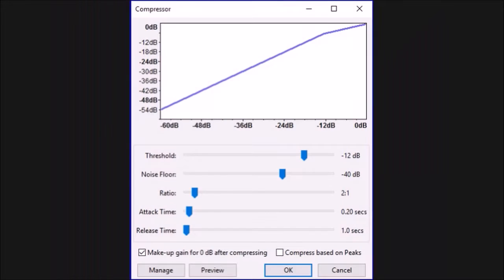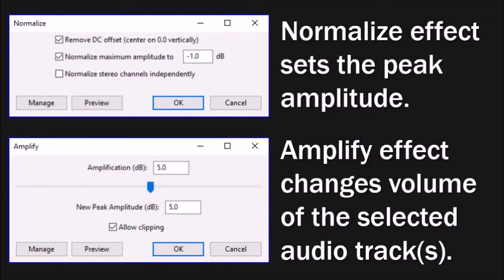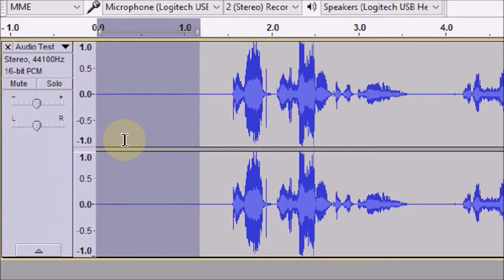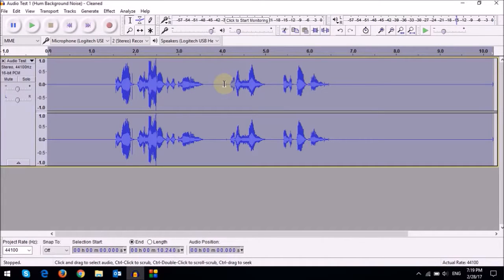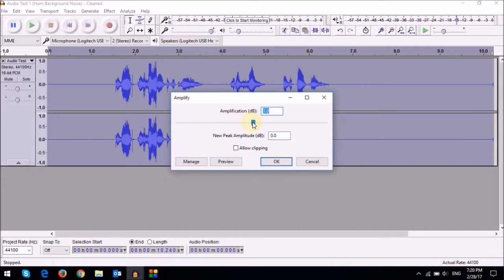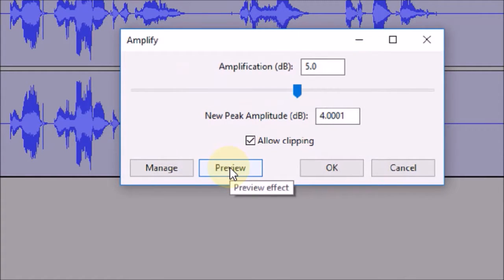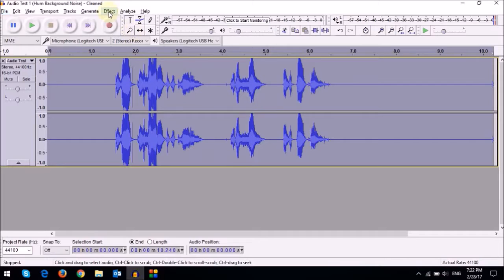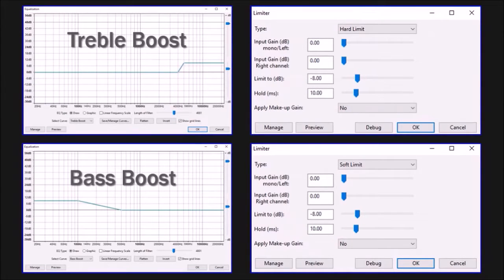Audacity Tips - Background Noise Removal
In this Audacity video tutorial, I will share some tips on How to Enhance your Audio. In a previous tutorials, I showed you How to Remove Background Noise in Audio. After I remove background noise from my audio, I apply some audio effects that are available in Audacity.

Soon after I remove the background noise which may either be a hiss or a hum, I scrub through the audio and check for any unwanted sounds like clicks, breaths, and uh, ah, sounds. I then use the SILENCE AUDIO tool to silence the audio in those sections of the audio.

Other effects include the COMPRESSOR effect that evens out the volume of the audio. Next, I apply the NORMALIZE effect which sets the peak amplitude. That is, it increases or decreases audio, so the loudest point is at a certain level.

After applying the Compressor and Normalize effects, I notice that the audio volume decreases significantly. So I then apply the AMPLIFY effect which increases the overall volume of the audio.

Audacity is a free open source audio editor and recorder that comes with a variety of effects and filters that I would definitely recommend to anyone who records videos. I create and publish a lot of video content including tutorials like these on for my YouTube channel and I use Audacity to enhance the audio on almost all of my videos.

Hope this Audacity Tips video will help you improve the quality of your audio. You can check the link below for more Audacity Tutorials on my YouTube channel.

CREDITS:
Audacity® is a registered trademark of Dominic Mazzoni | Audacity Logo & Screenshots Used Under Creative Commons CC Attribution 3.0 Unported License | Microsoft, Windows, and the Windows logo are trademarks, or registered trademarks of Microsoft Corporation in the United States and/or other countries.